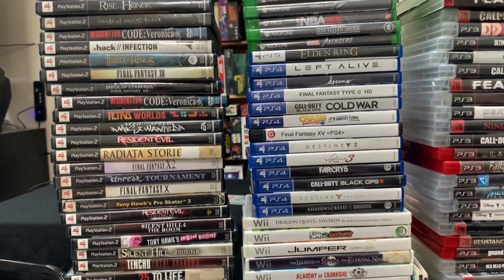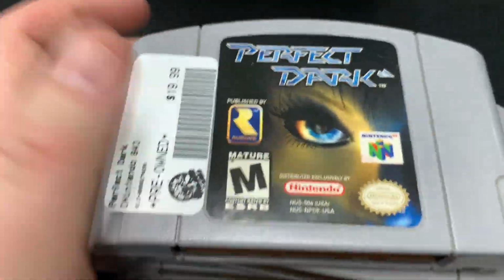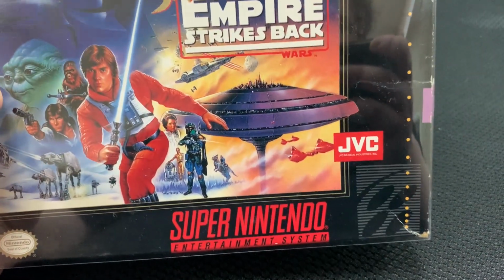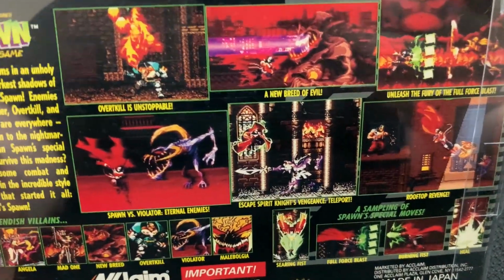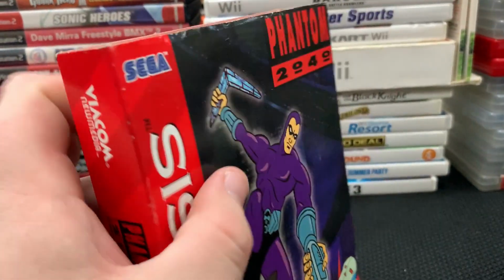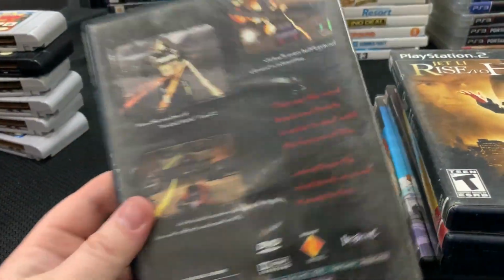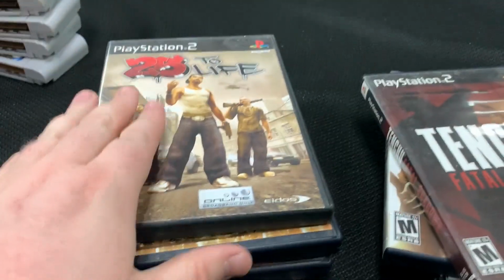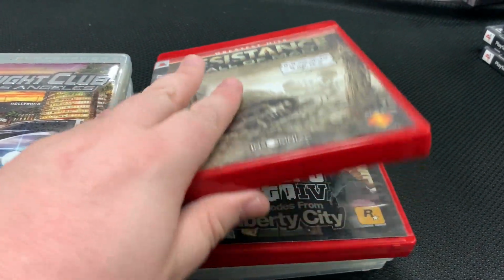We found tons of classic games!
Check out all these awesome video games we bought! It's crazy to get super nintendo games in the original boxes. And genesis, too! There's also some amazing ps1 games here like Silent Hill and Resident Evil 1!

0:00 PS1 GAMES
3:24 N64/NES GAMES
5:44 CIB SNES/CIB GENESIS
13:14 PS2 GAMES
17:48 PS3 GAMES